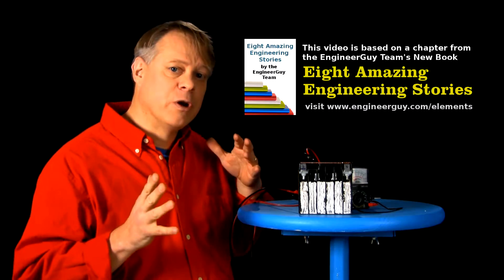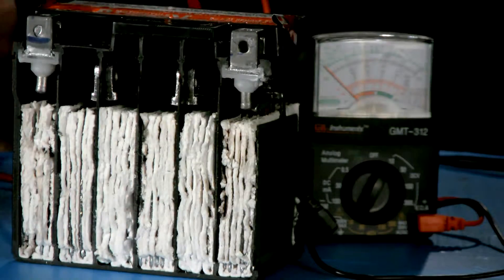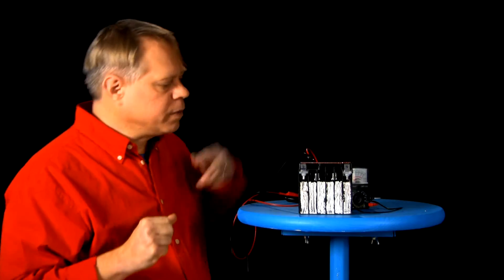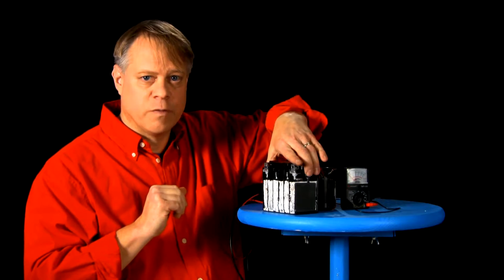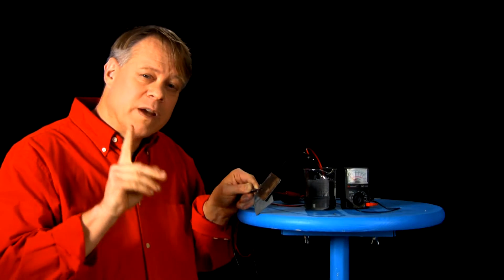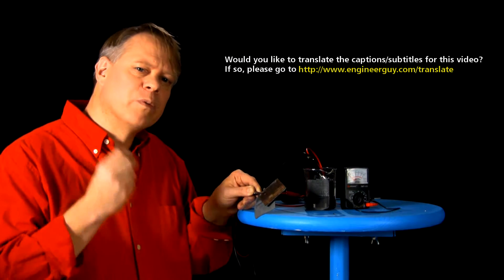Lead–Acid Battery: Working Principle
) In this video you will learn more about the essential principles of How a lead-acid battery works. Get some interesting facts, informations and explanations about this topic, easy to understand and compellingly presented.

"The lead–acid battery was invented in 1859 by French physicist Gaston Planté and is the oldest type of rechargeable battery."